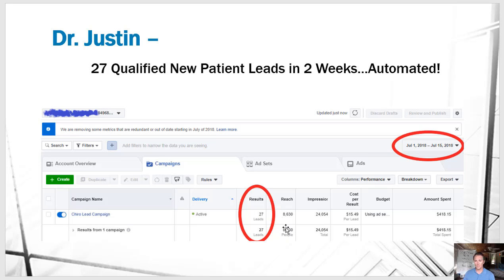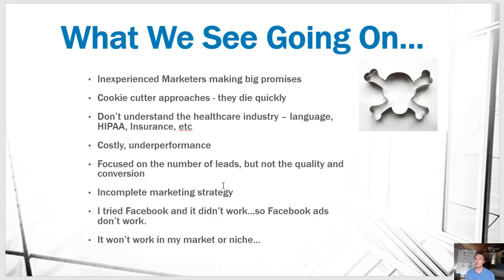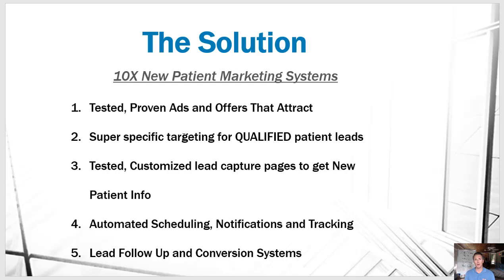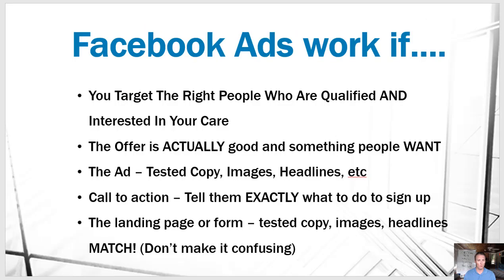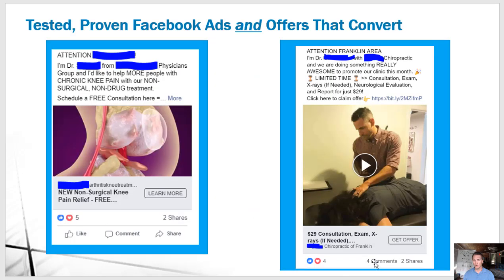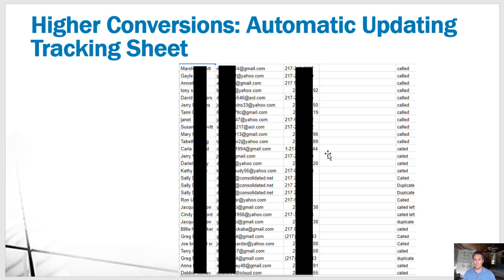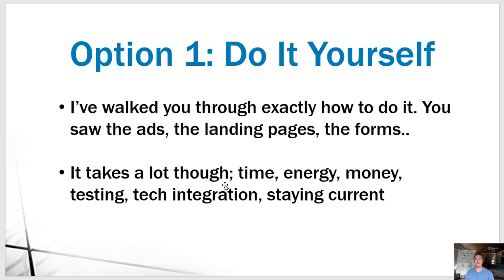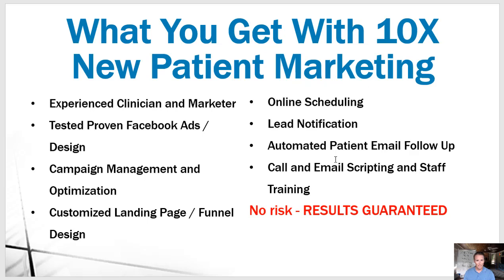FREE Training - New Patient Marketing With Facebook - 10X Digital Marketing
Option 1: Watch, Learn, Implement
Option 2: Schedule a Free Strategy Call with us here...